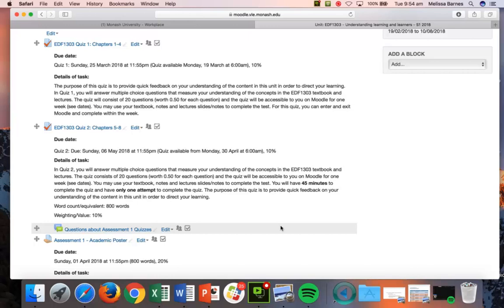EDF1303 Quizzes 2018